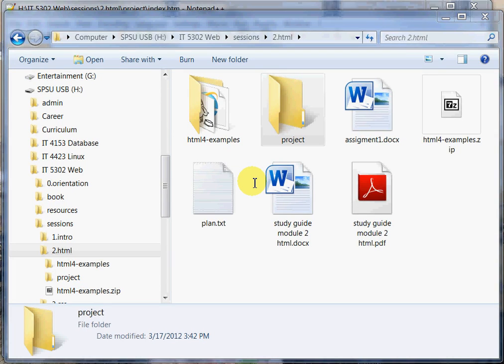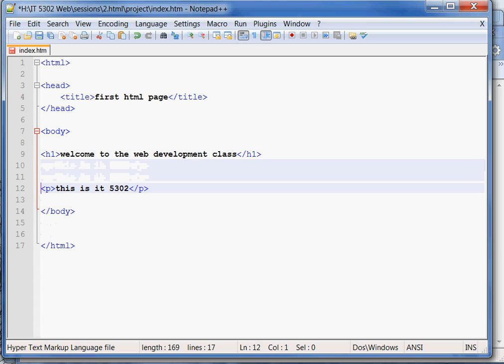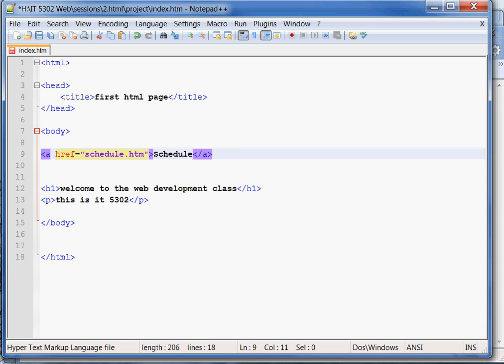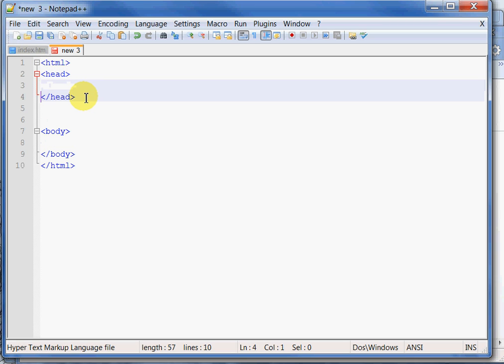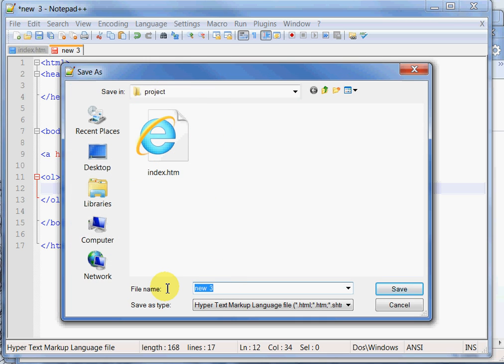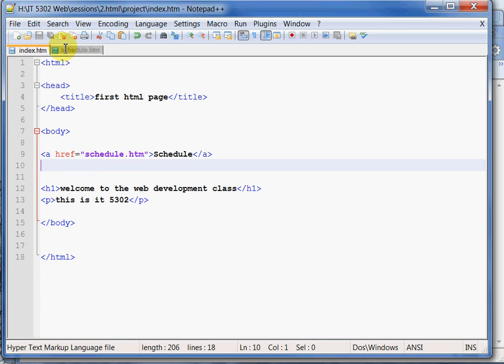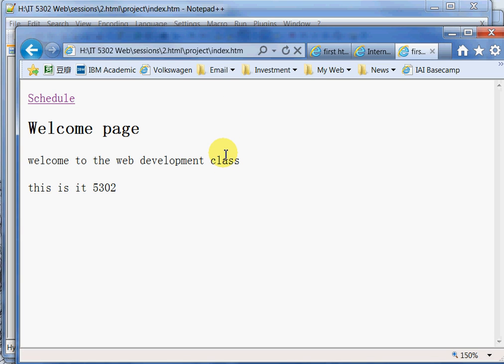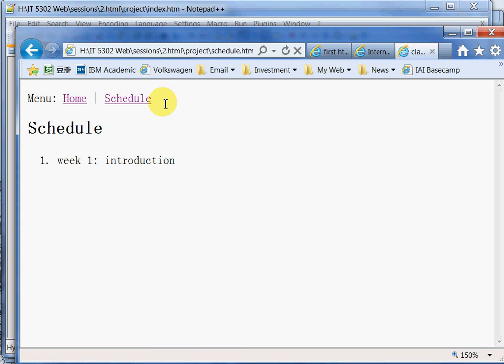HTML 02 Linked Webpages